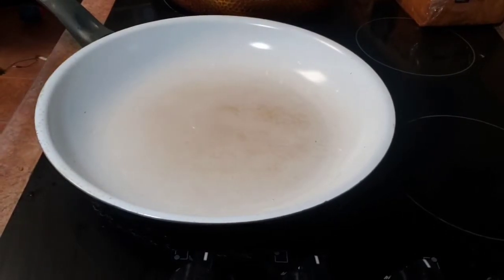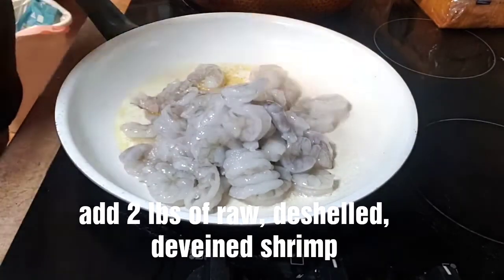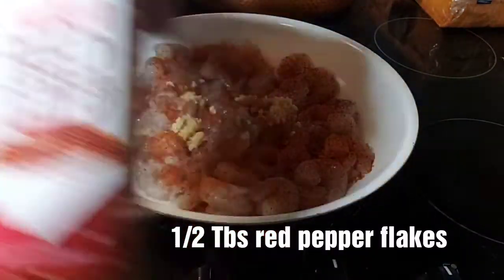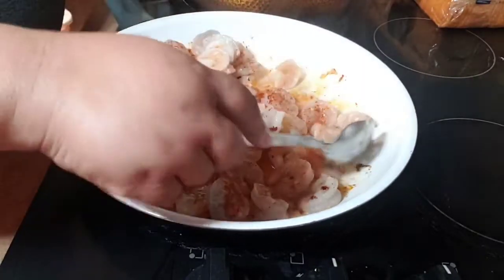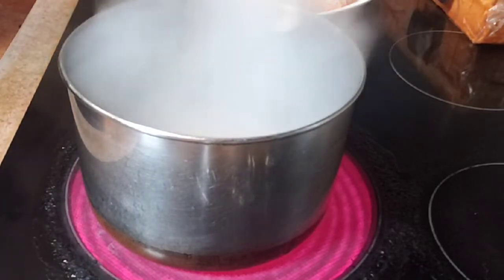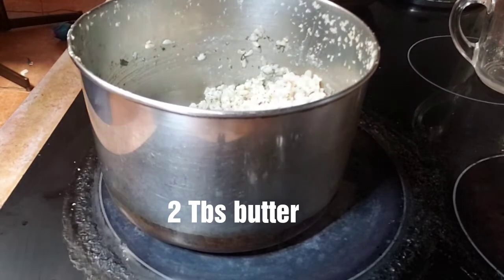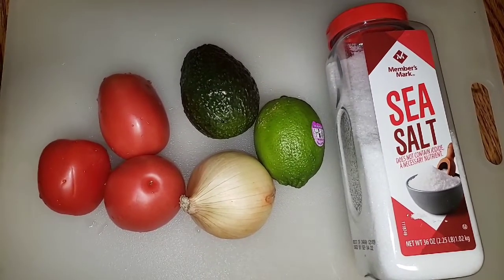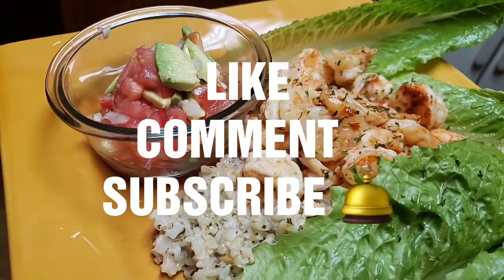Shrimp Bomb Recipe - Chili Lime shrimp. Cilantro rice, and pico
This recipe is for my lemon/lime lovers🍋.  Drop these into some lettuce leaves and you've got a party! Super quick and super easy!